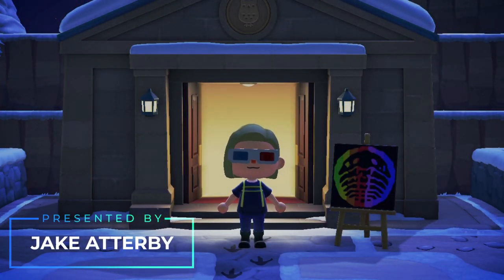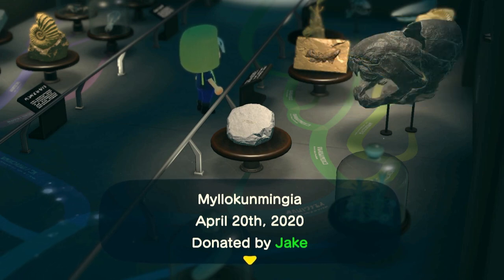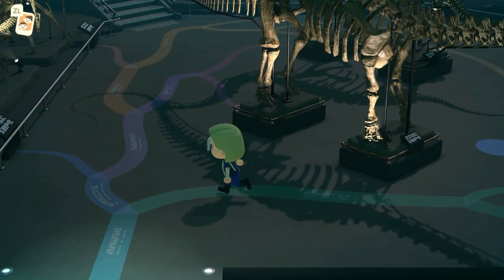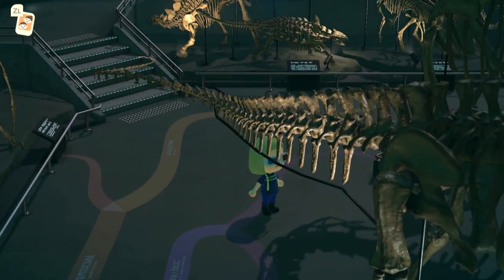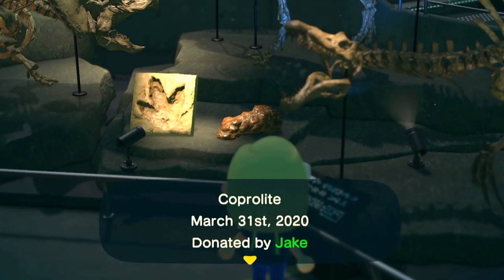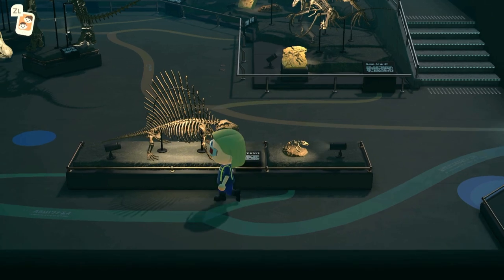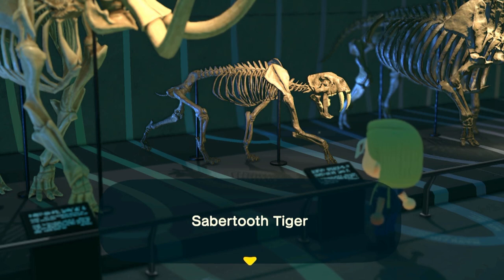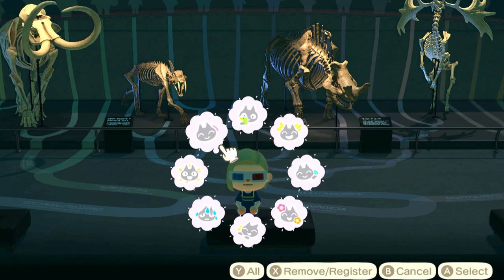Palaeontologist Plays Animal Crossing: MUSEUM TOUR!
Alt title: Palaeontologist nerds out over virtual fossils for 20 minutes straight.
This museum is seriously amazing - shame there aren't more invertebrates or fishes though!

Field of study: Vertebrate Palaeontology 🐡 🐠 🐟

Game: Animal Crossing: New Horizons (2020)
Publisher: Nintendo
Genre: Social Simulation/ Role Playing 🏠
Platform: Nintendo Switch
Cost: 🔔🔔🔔🔔🔔
Science: 🔬🔬🔬🔬
Enjoyment: 🧡🧡🧡🧡🧡

Chapters:

0:00 Introduction
0:40 Invertebrates
2:36 Fishes (woo!)
6:04 Marine Reptiles
7:30 Flying Reptiles
8:32 Sauropods
9:35 Ornithischians
11:32 Theropods
15:04 Dimetrodon & Early Mammals
17:57 Cenozoic Mammals